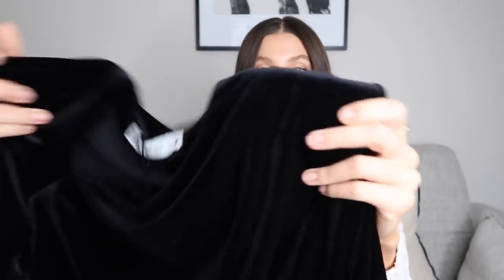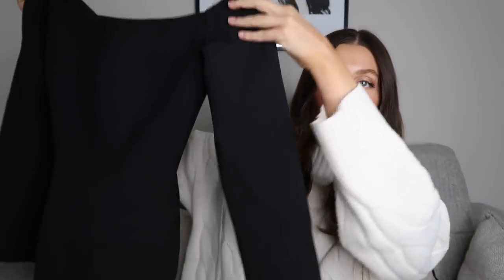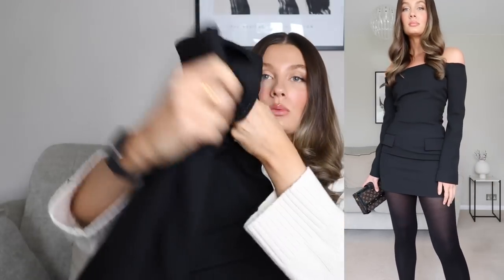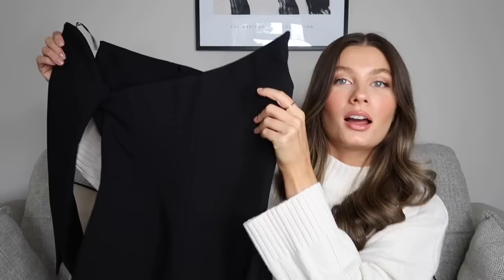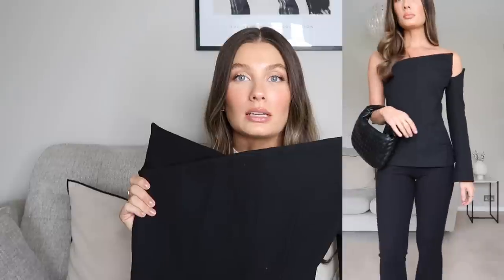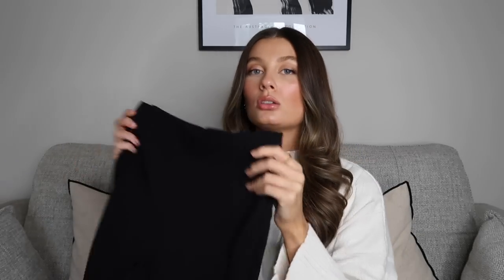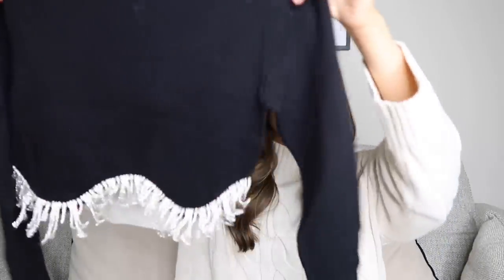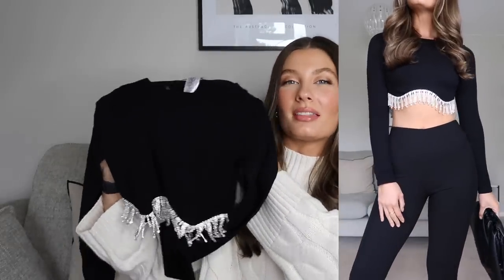ZARA PARYWEAR HAUL | 5 PARTY/FESTIVE LOOKS | Amy Beth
Hi everyone I hope you all enjoyed this Zara haul xx

What I’m wearing:
*Jumper

ITEM LINKS

Silver dress

Asymetric top

Black trousers

S